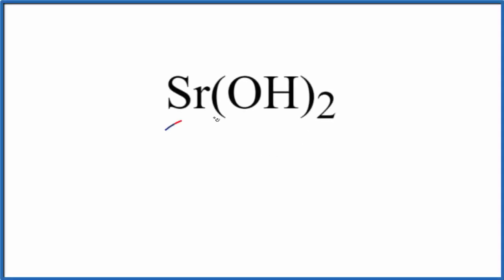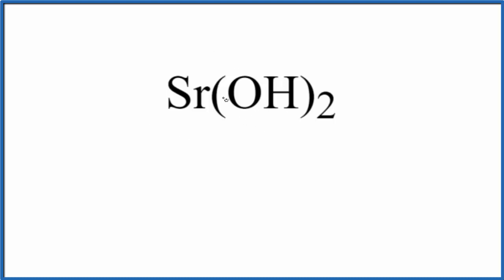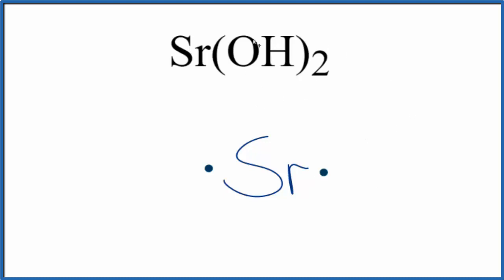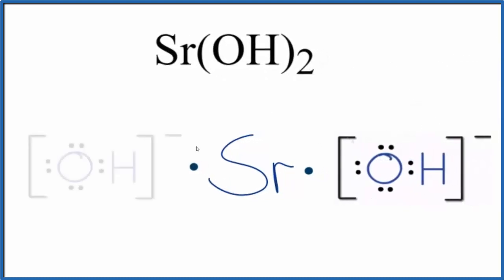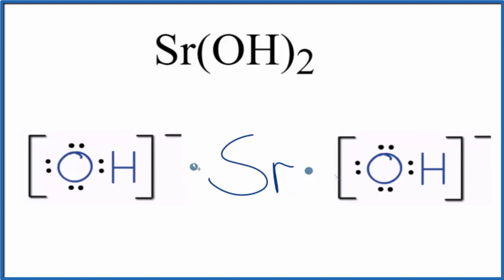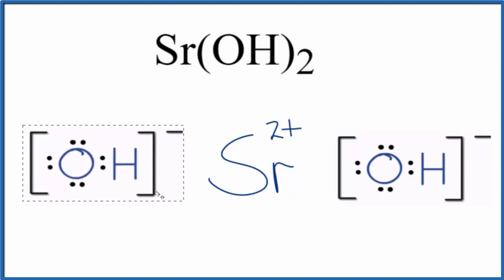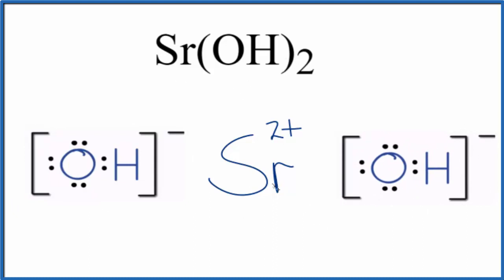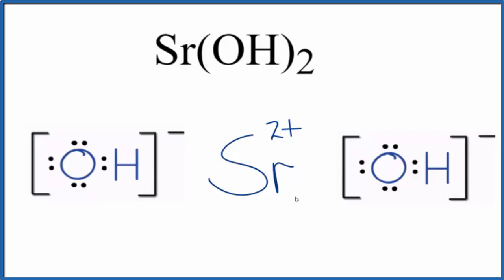How to Draw the Lewis Dot Structure for Sr(OH)2: Strontium hydroxide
A step-by-step explanation of how to draw the Sr(OH)2 Lewis Dot Structure.

For Sr(OH)2 we have an ionic compound and we need to take that into account when we draw the Lewis Structure. We’ll first draw the metal and put it in brackets with its charge on the outside (video: finding ionic charge

Next, we'll draw the Lewis Structure for the OH - ion and add brackets. We put the two ions together to complete the Lewis structure for Sr(OH)2. Note that Sr(OH)2 is also called Strontium hydroxide.

Note that is it more common to draw Lewis Structures for covalent (molecular) compounds where valance electrons are shared. In the case of ionic compounds, where we have a metal bonded to a non-metal (or group of non-metals), the Lewis diagram represents a formula unit. Many of these formula units make up a crystal lattice. So when we talk about the structure for Sr(OH)2 we think of it together with other Sr(OH)2 formula units in a crystal (NaCl is a good example of this